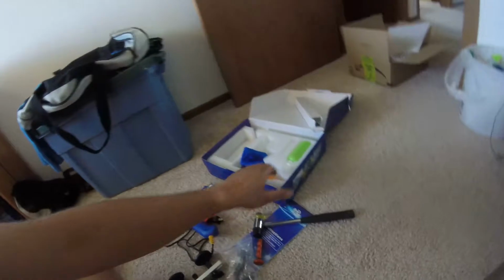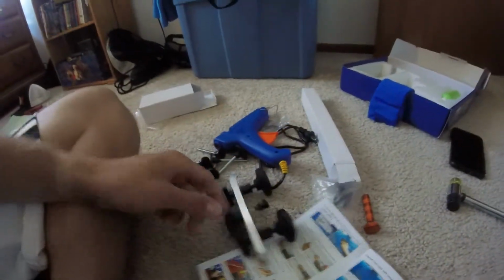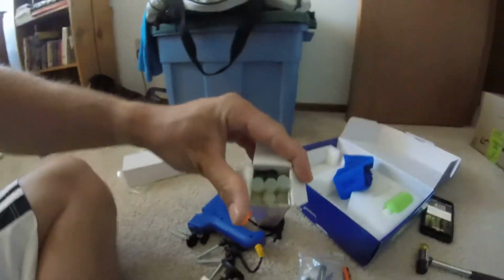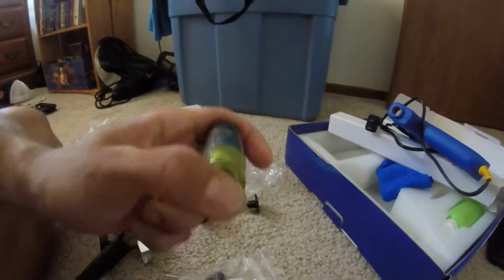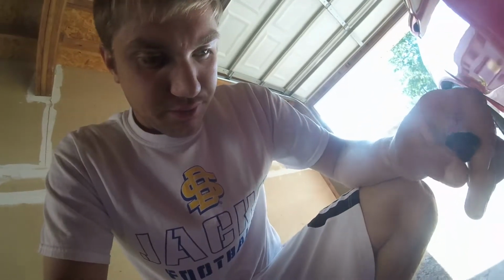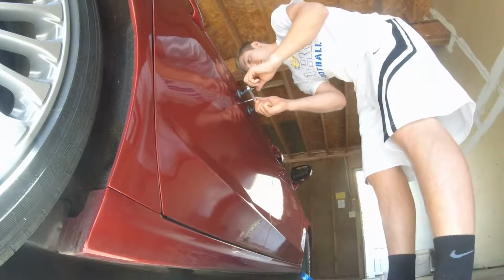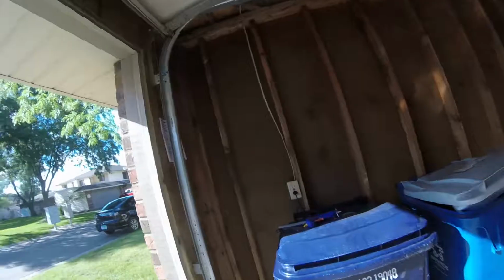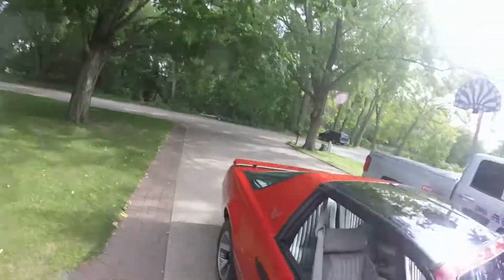How to Remove Dents Without Hurting Your Paint (or your wallet)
Is diy dent removal worth your time? Watch the video☝🏼

I created this video with the YouTube Video Editor (http://